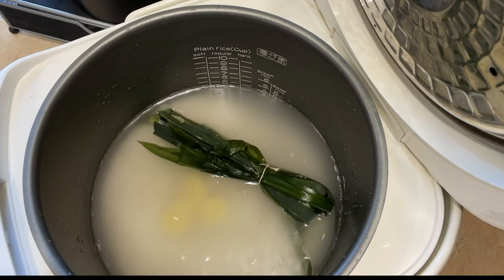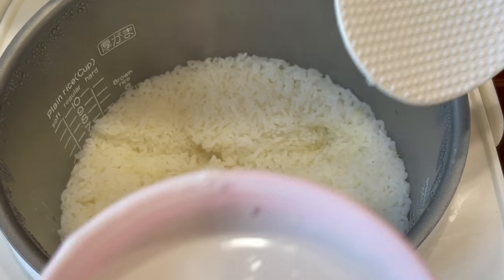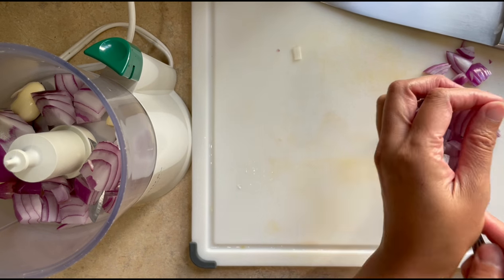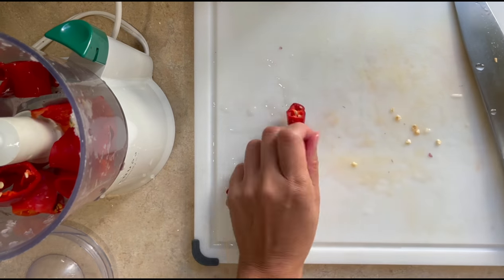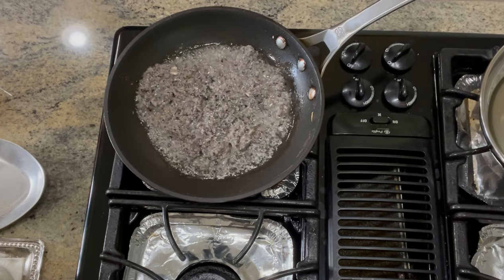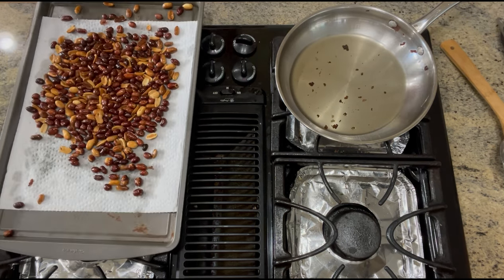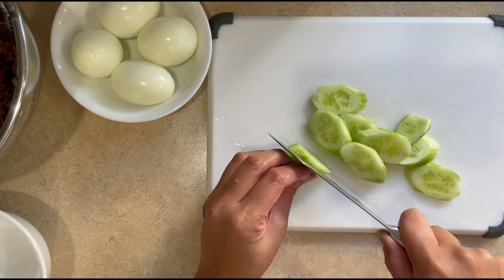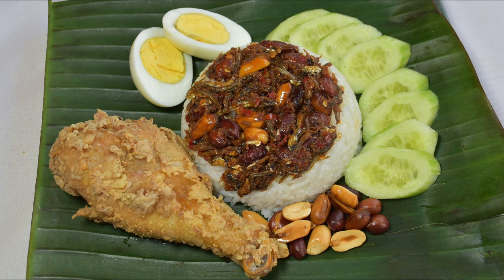Nasi Lemak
🍽 Filming via my Iphone 12 Pro
🍽 Photos via my Nikon D5600
Pandan Leaves
Coconut Milk
Tamarind Paste

~If I miss and forgot to link anything, please let me know~
🍽 I n s p o & C r e d i t s
🍽 Background music
Canals by Joakim Karud

Ingredients
4 cups Jasmin Rice
2-4 Ginger slices
3-4 pcs Pandan Leaves or 2 Lemongrass
Pinch of salt
4 cups of water
2 cups Coconut Milk
Sides
4-6 Boiled eggs
2 Medium sized cucumbers
2 cups Anchovies
2 cups Peanuts
Sambal Ikan Bilis
4 cloves garlic
1 medium sized red onion or shallots
3/4 cup Anchovies
2-3 Red Long Chili
2 Thai Chili
1 T Belacan
2 T Sugar
1 T Tamarind Paste